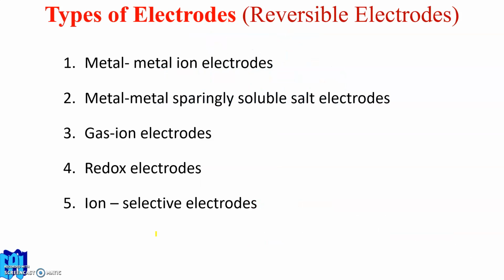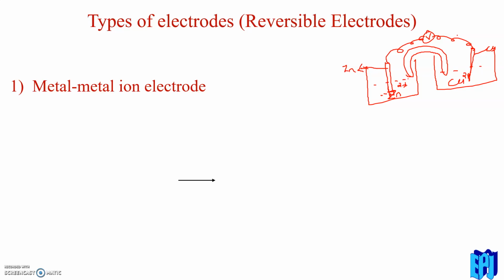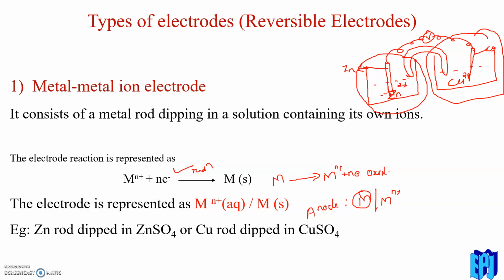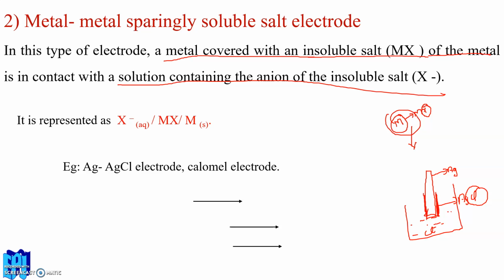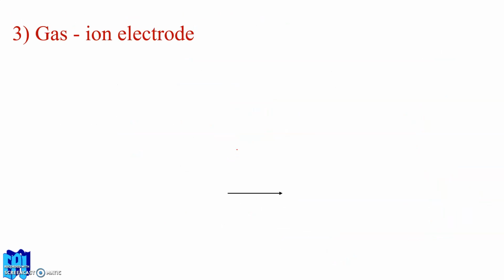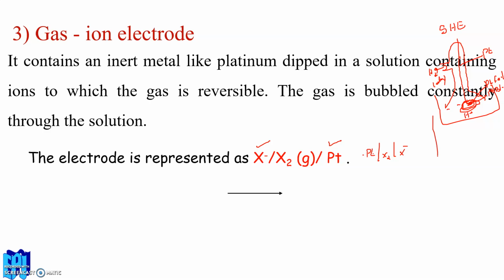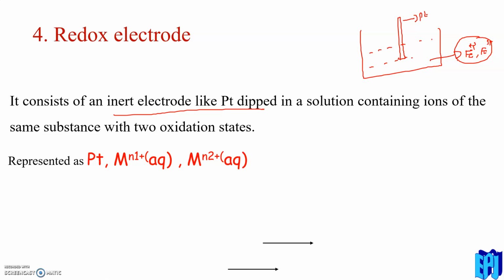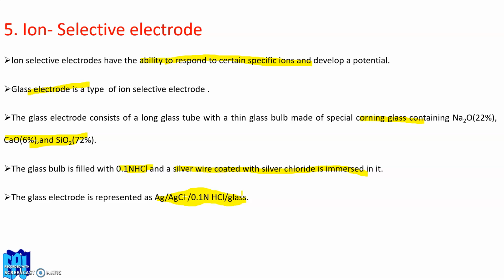Types of Electrodes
This video describe about the following topics
1.Metal- metal ion electrodes
2.Metal-metal sparingly soluble salt electrodes
3.Gas-ion electrodes
4.Redox electrodes
5.Ion – selective electrodes